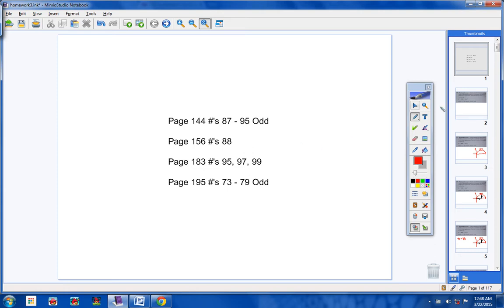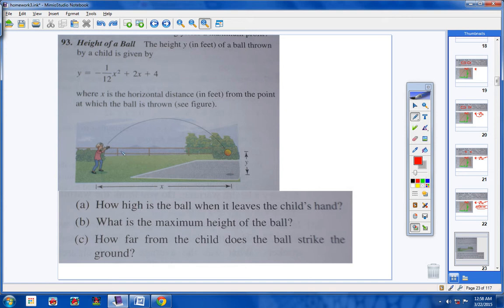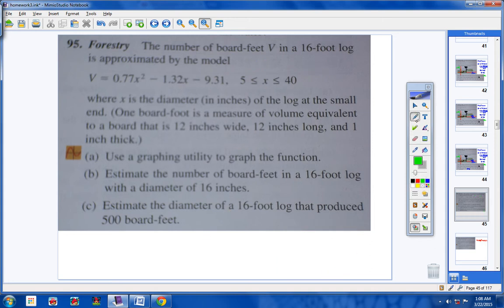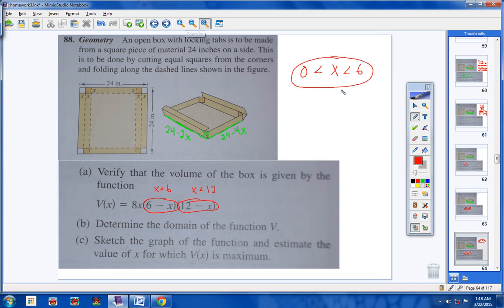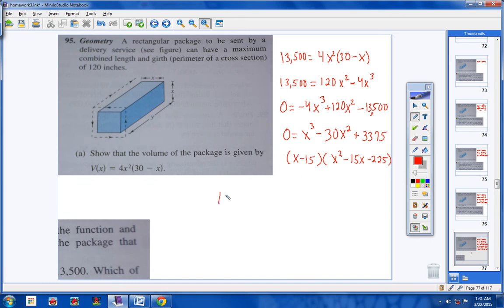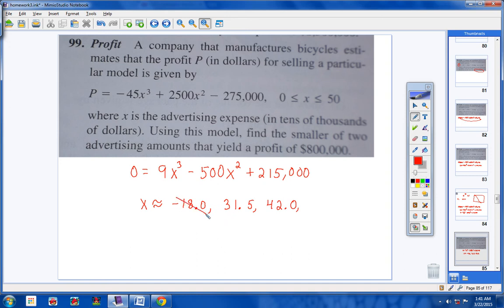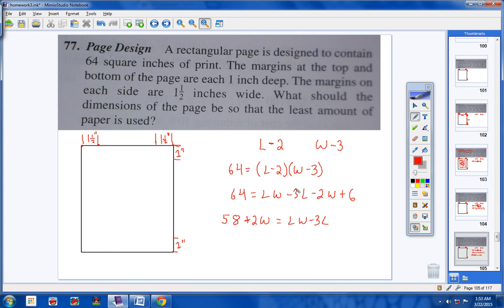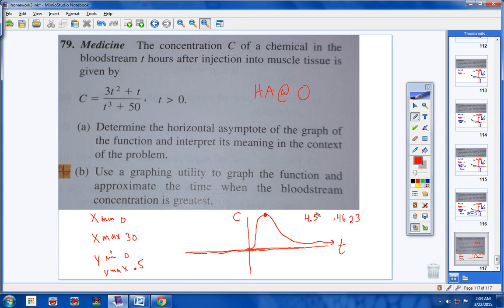Pre-Cal Chapter 2 Word Problems Homework